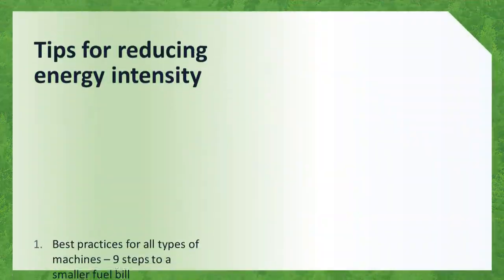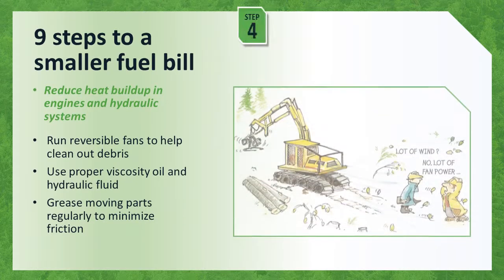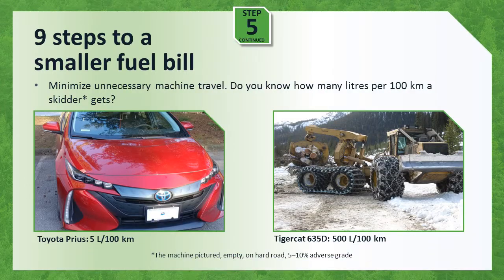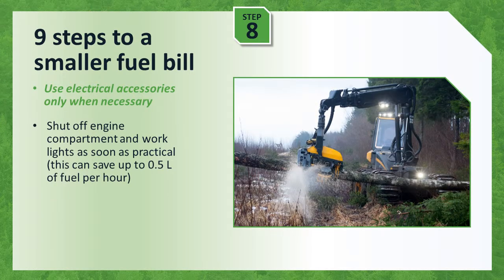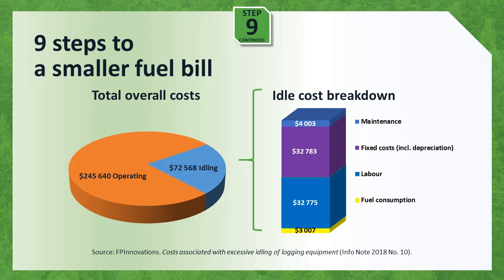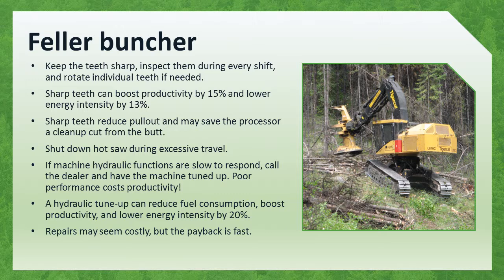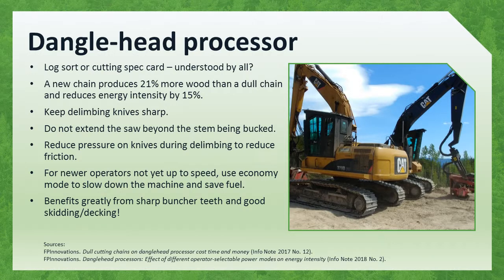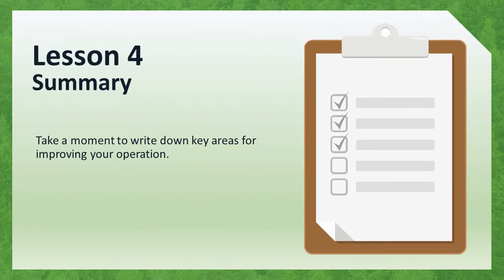Smart Operator for Forestry - Lesson 4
Learn how to operate and maintain logging machines to lower their energy intensity, or fuel per cubic metre of wood. Understanding the factors that drive energy intensity, how to track your fuel use, and optimum machine replacement cycles can help you save on fuel costs and boost productivity by up to 10%. Call us to host a three-hour workshop in your community, or view the content at your own pace through a series of five online presentations.